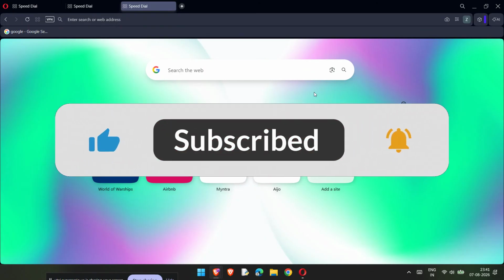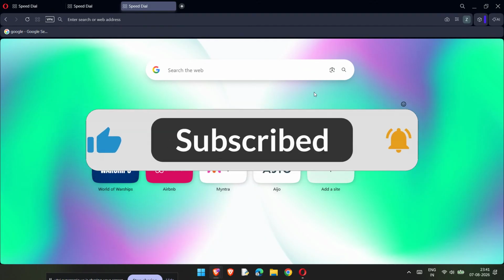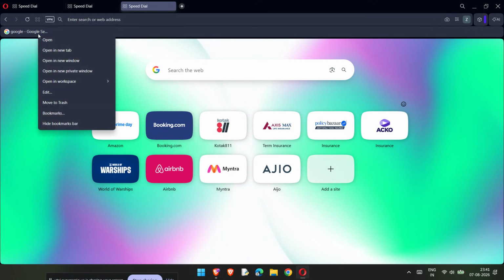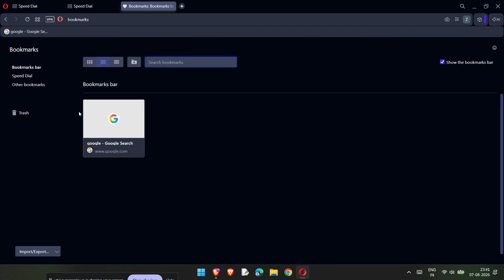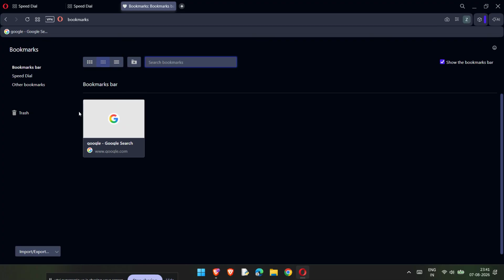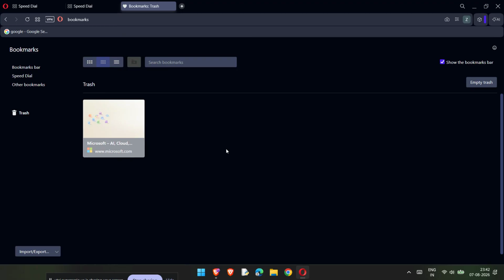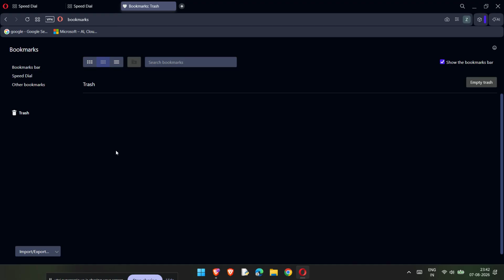How To Restore Deleted Bookmarks On Opera Browser (Step By Step Guide)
Learn how to restore deleted bookmarks on Opera Browser quickly and easily using the bookmarks manager and trash icon. This simple tutorial shows you how to recover deleted Opera bookmarks with undo delete in just a few clicks.

🕚Timestamps:
0:00 Introduction
0:14 Open the Bookmarks Manager
0:30 Open Deleted Bookmarks From the Trash
0:46 Restore the Bookmark With Undo Delete
1:05 Final Tips and Outro

✍️What You'll Learn In This Video:
• How To Open The Opera Bookmarks Manager
• How To Find Deleted Bookmarks In Opera
• How To Restore A Deleted Bookmark Using Undo Delete
• How To Recover Lost Opera Browser Bookmarks
• How To Manage Bookmarks Safely In Opera

💡Pro Tips:
• Check the trash icon first whenever a bookmark disappears.
• Restore bookmarks as soon as possible to avoid losing track of them.
• Use the bookmarks manager to keep saved sites organized.
• Right click carefully to avoid accidentally deleting important links.